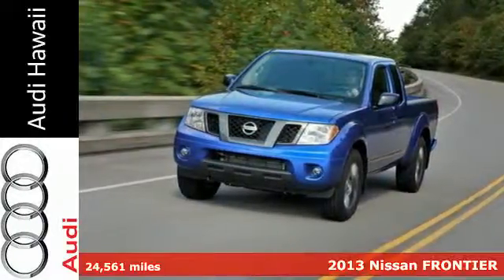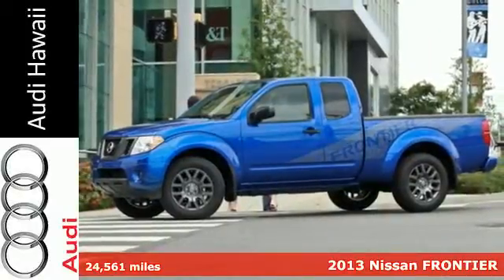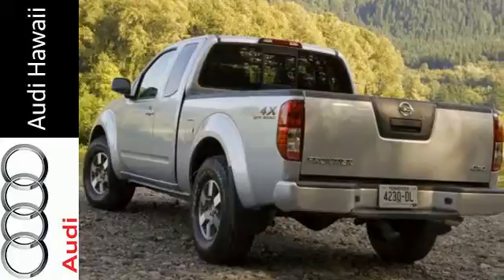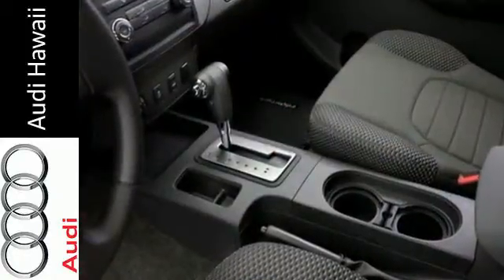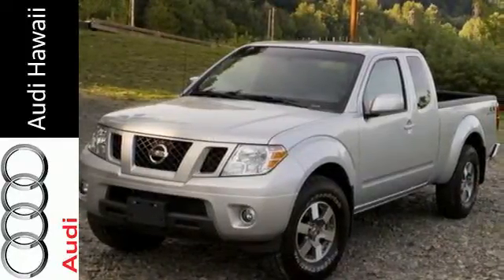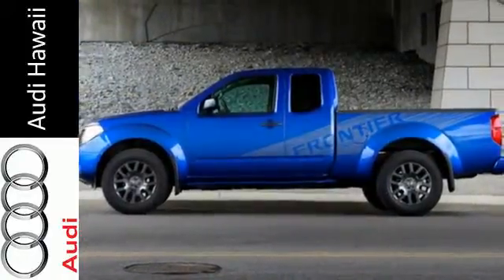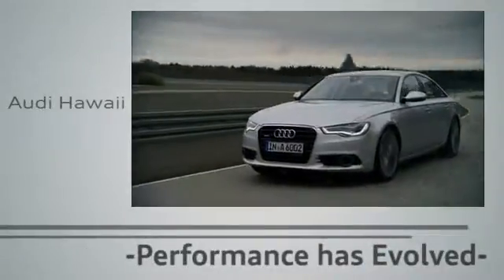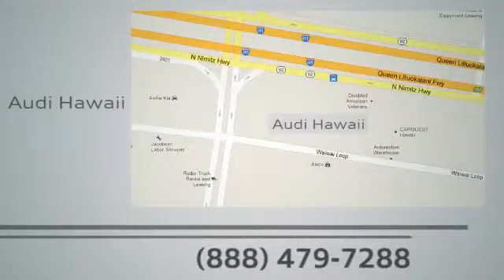2013 Nissan FRONTIER Honolulu, HI A4964B - SOLD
Year: 2013
Make: Nissan
Model: FRONTIER
Trim: 4WD CREW CAB SWB
Engine: 4.0 Liter
Transmission: AUTOMATIC
Color: GRAY
Interior: GRAY
Mileage: 24561
Stock #: A4964B
VIN: 1N6AD0EV4DN716550

Address:
2770 Waiwai Loop